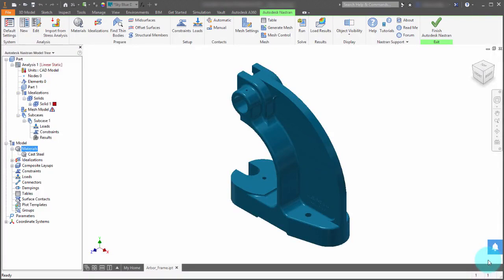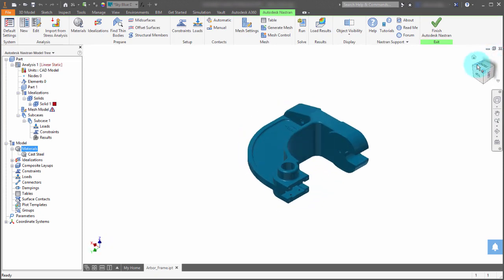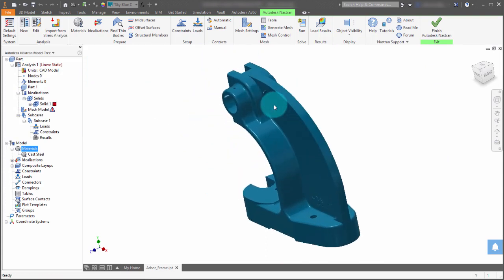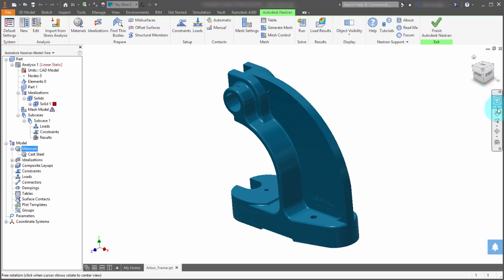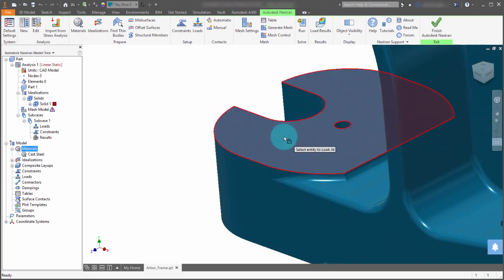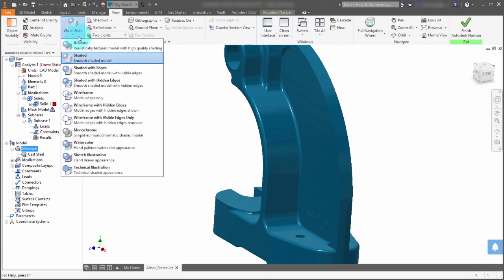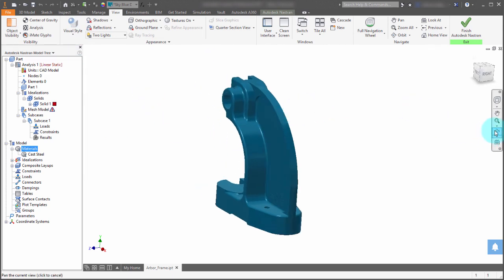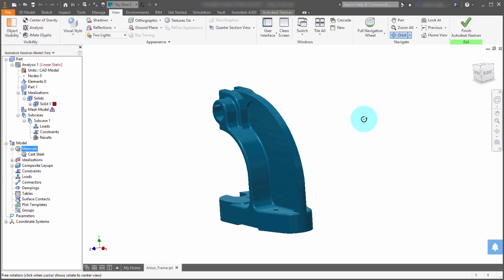Video 2 Introduction Model Navigation